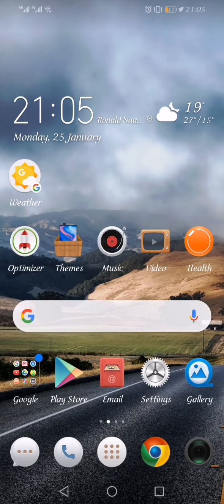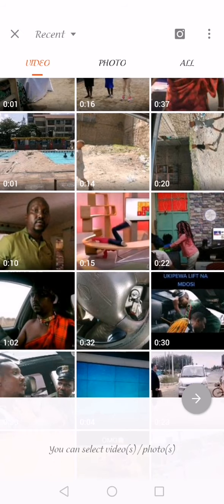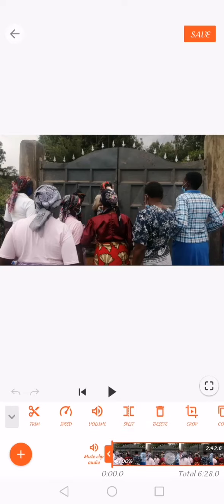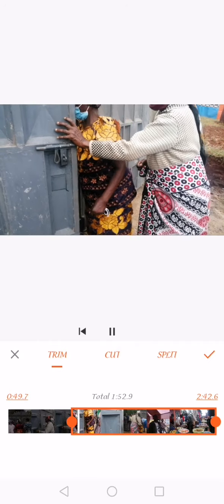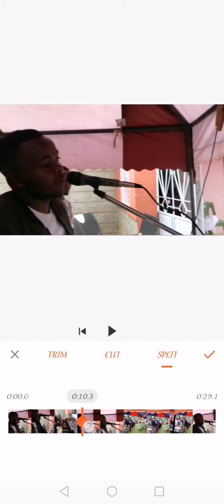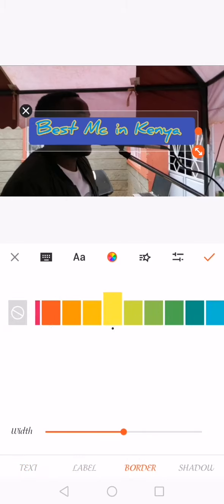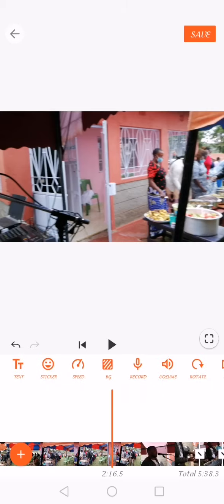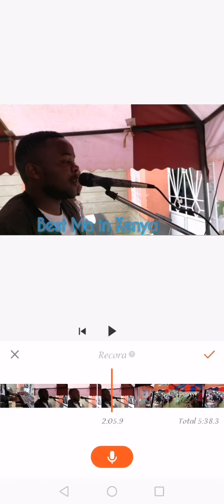How to Edit using YouCut video editor on your phone